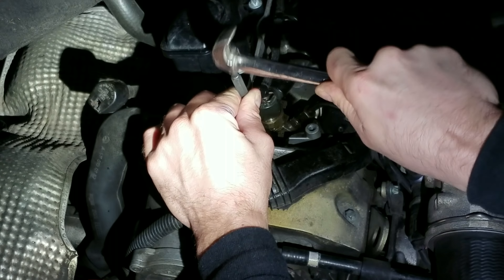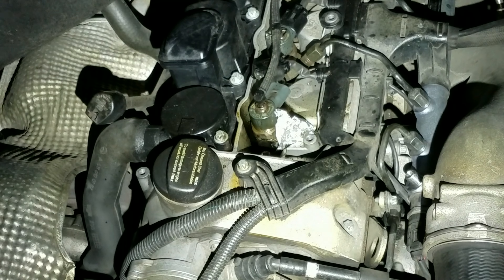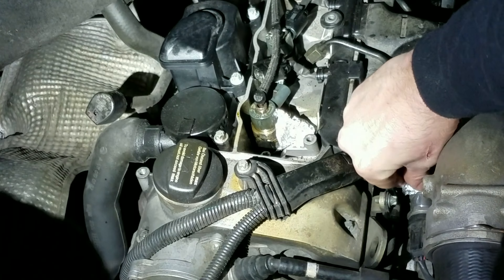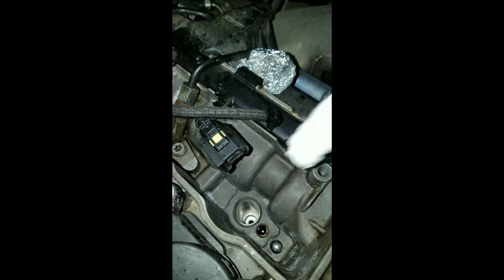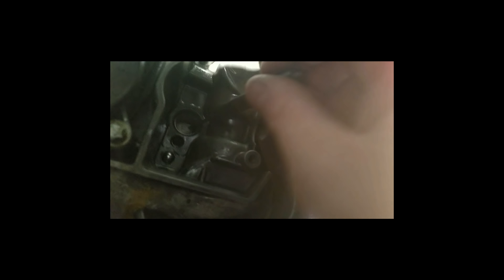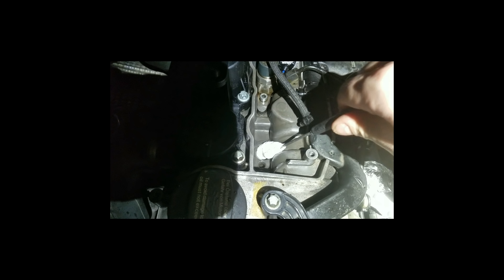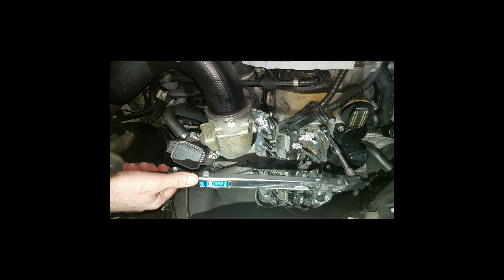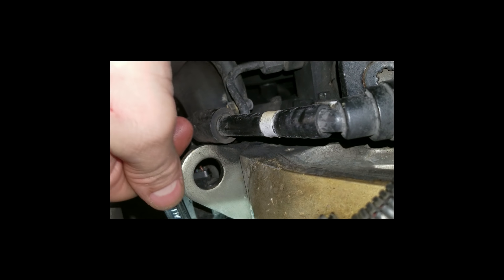How to fix "Black death" injector seal leakage on a T1N Sprinter [02-06 Dodge/FL/MB]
Do you smell diesel exhaust in your HVAC air vents? Is there black tar/oil/soot/goo around your injector? Do you see puffs of smoke leaking from the top of the engine? Here's how to fix it, very common problem. Remove from HOT engine only to avoid breaking the VERY FRAGILE hold down bolt or aluminum valve cover. Careful don't break the valve cover, it's eggshell thin aluminum (No prying).

***Any time you loosen an injector you must replace the hold down bolt and injector seal with a brand new OEM part***. The bolt stretches to yield under proper torque and the copper seal crushes - both are non reusable.